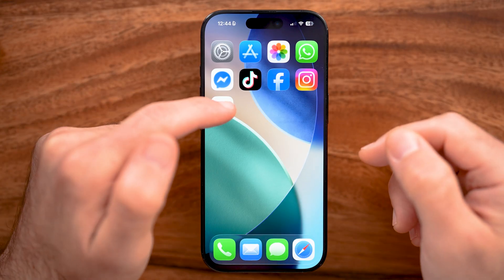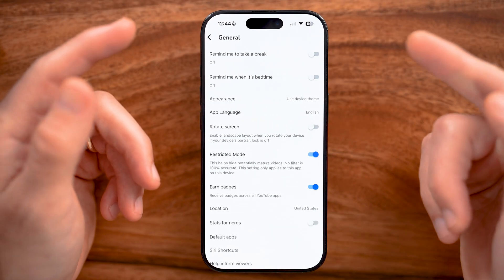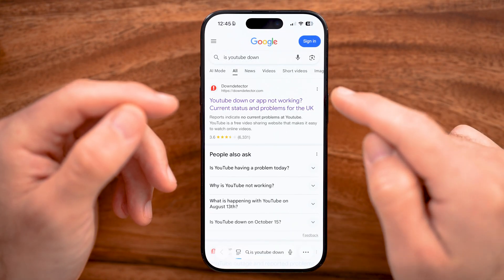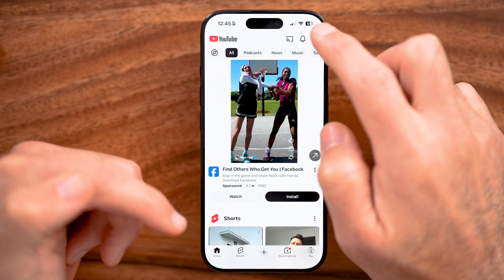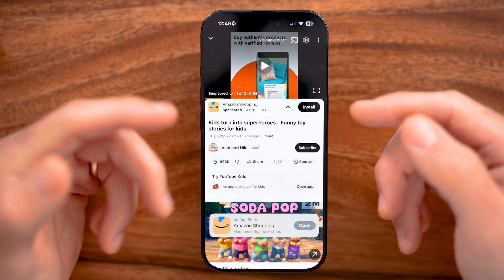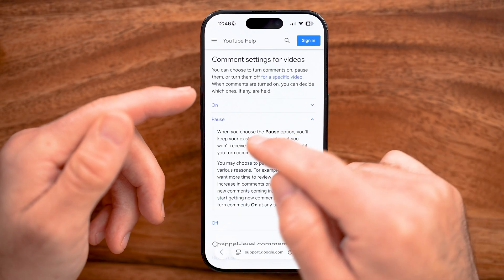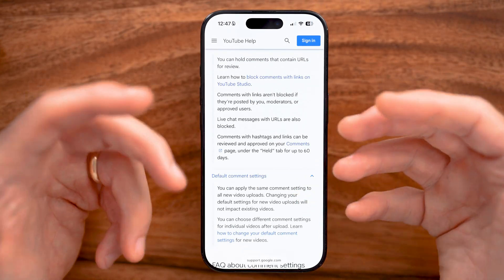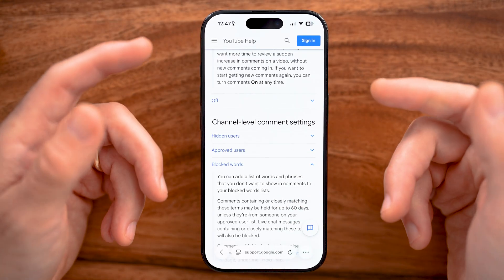How To Fix YouTube Not Showing Comments